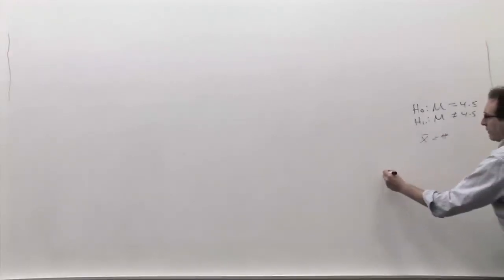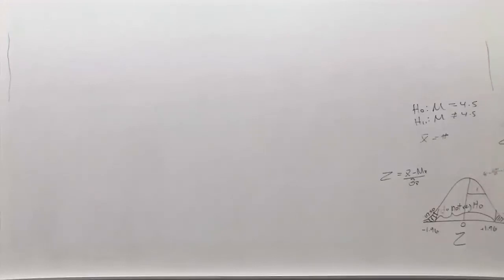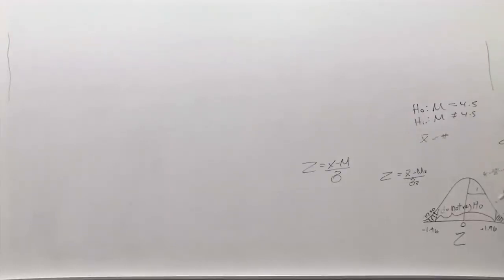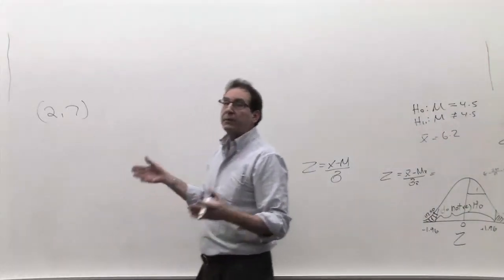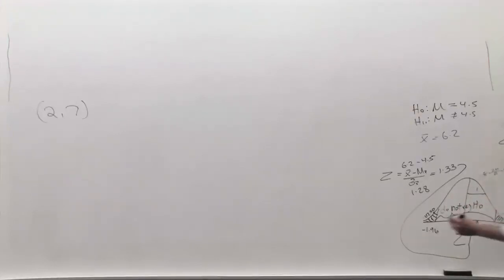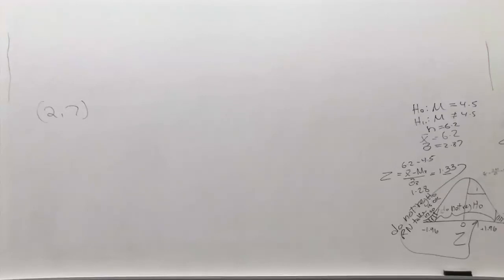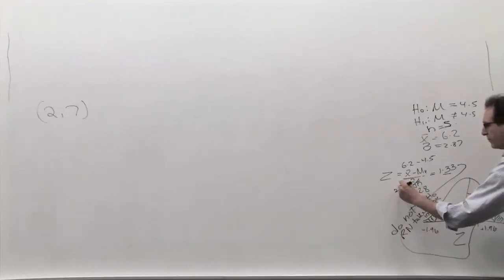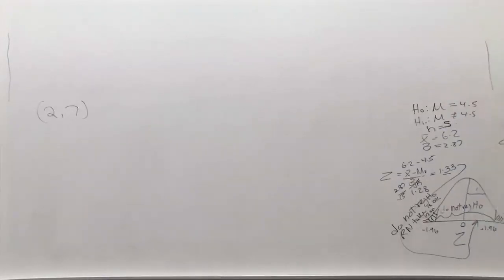Chapter 09:Hypothesis testing- the practical' critical value method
Demonstration of the "4 step" critical value approach applied to the Spinner assignment parts 18-19